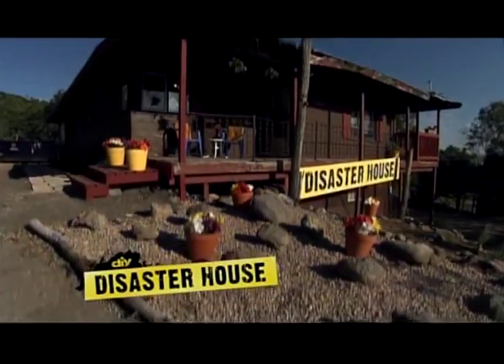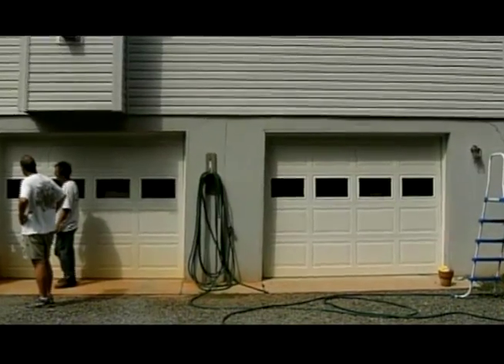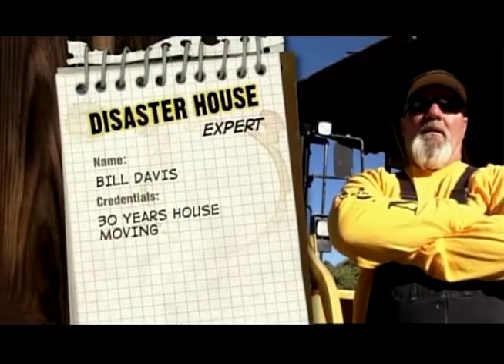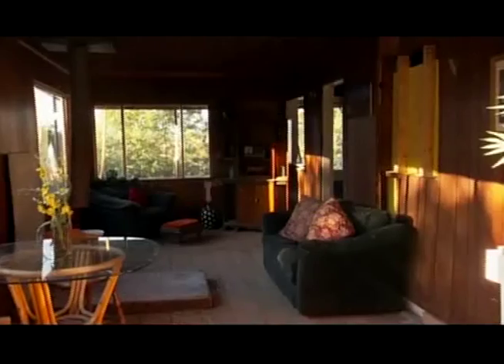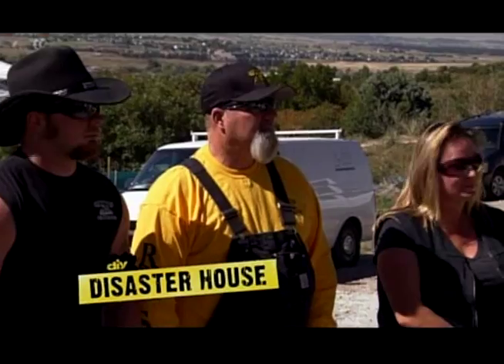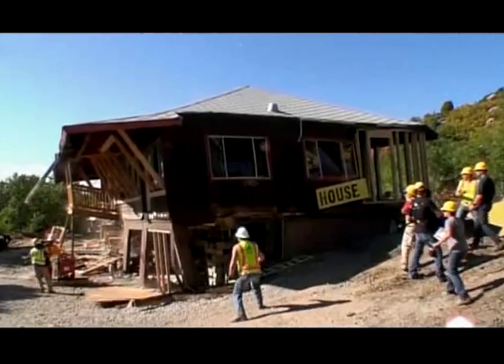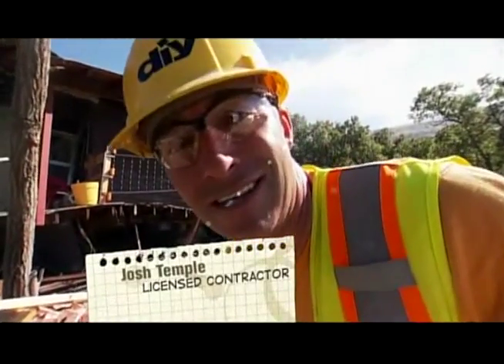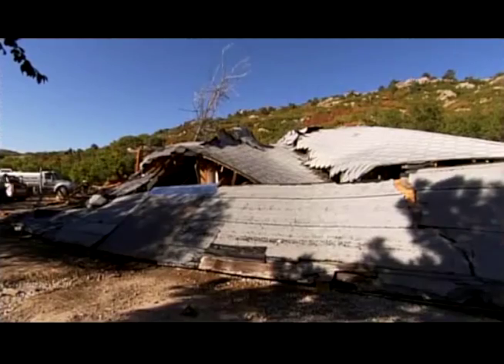Disaster House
Mammoth Moving and Rigging, Formally know as Rockie Mountain Structural Movers, are featured on the TV show "Disaster House" on the DYI Network.

Disaster House - DYI Network